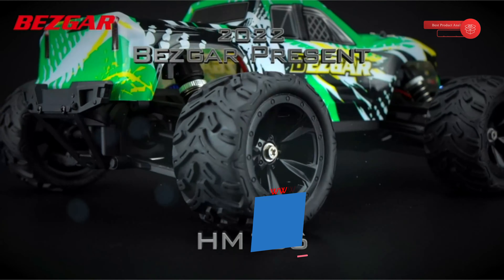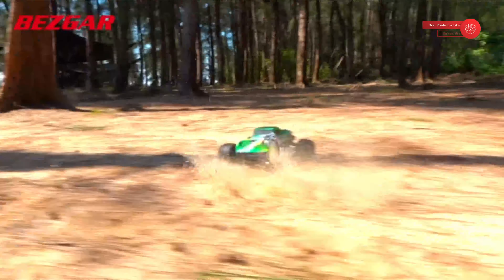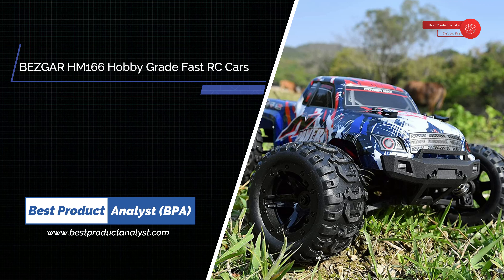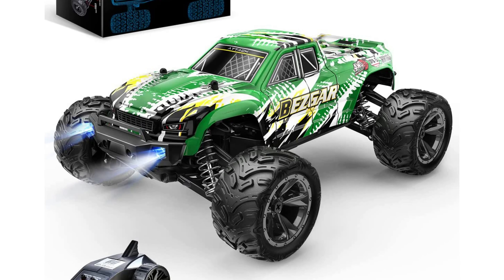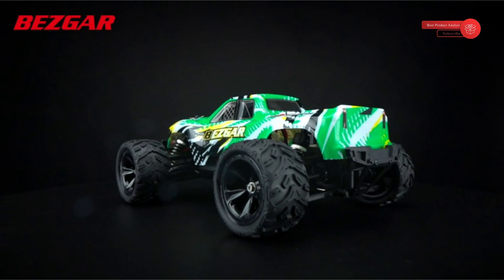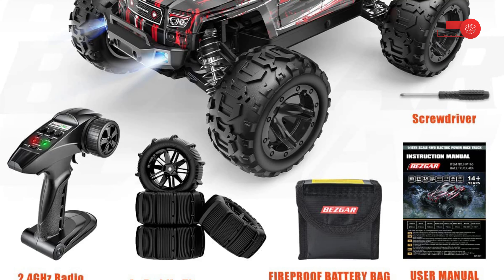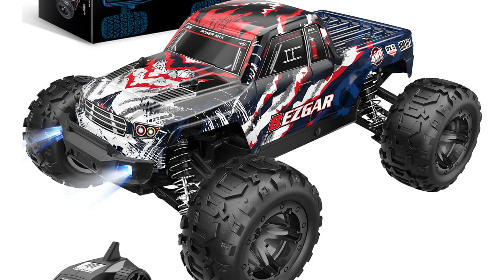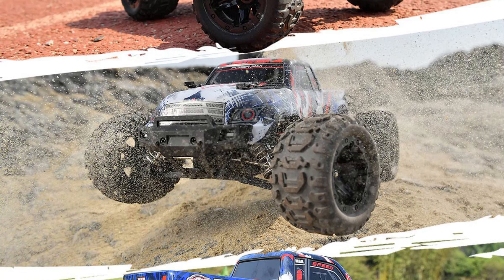BEZGAR HM166 RC Car - New Release RC Car in 2022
BEZGAR HM166 RC Car

BEZGAR HM166 Hobby Grade 1:16 Scale Fast Remote Control Cars, 4x4 Offroad Waterproof High Speed 40 Km/h All Terrains Rc Trucks Crawler with 2 Rechargeable Batteries for Boys Kids and Adults.

BEZGAR HM166 Hobby Grade 1:16 Scale Fast Remote Control Cars

Our complete review, including our selection for the year's :

Related Best BEZGAR RC Car or Monster Truck
1. BEZGAR Off Road Remote Control Fast Racing Hobby Car
2. BEZGAR 17 Toy Grade Remote Control Car
3. BEZGAR HM101 Hobby Grade Remote Control Truck
4. BEZGAR 18 Toy Grade Remote Control Car
5. BEZGAR TC141 Toy Grade Remote Control Car